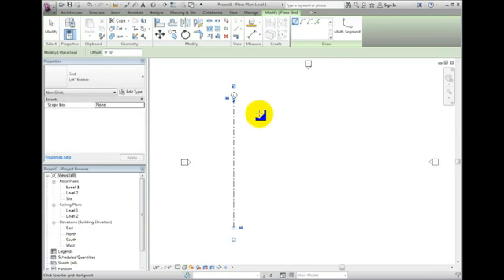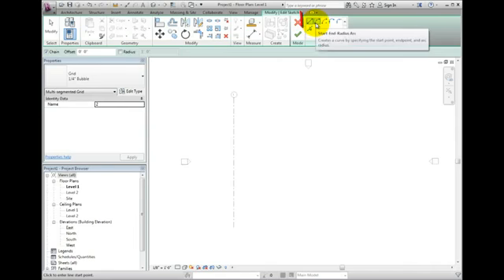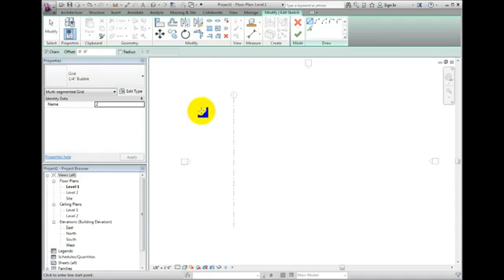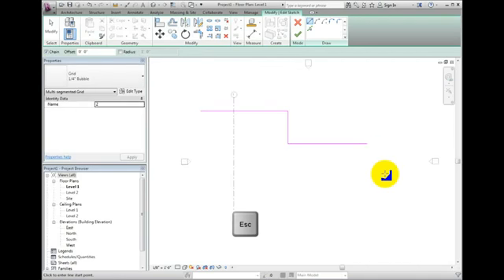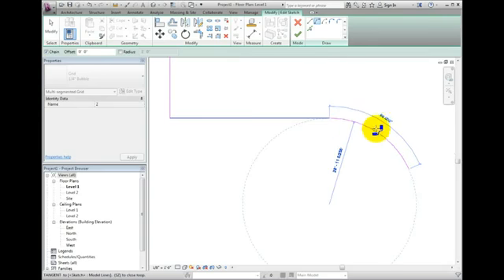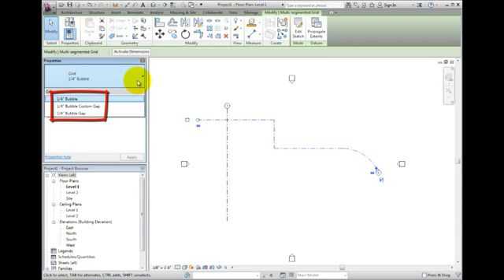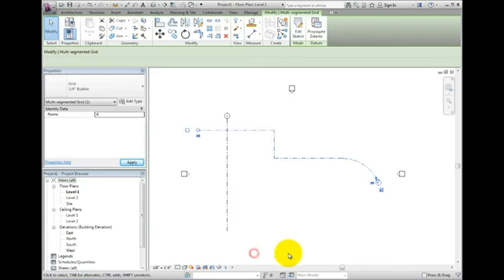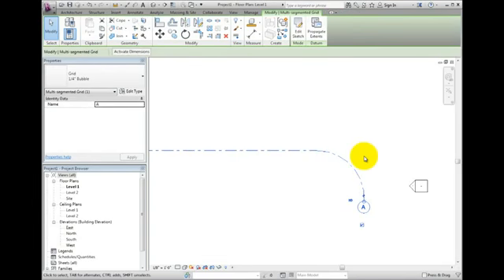Autodesk Revit 2013 Multi Segment Grid Lines YouTube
In this edition of the CADLearning Instructor Series, Matt Murphy and Jason Boehning discuss how to work with multi-segment grids.